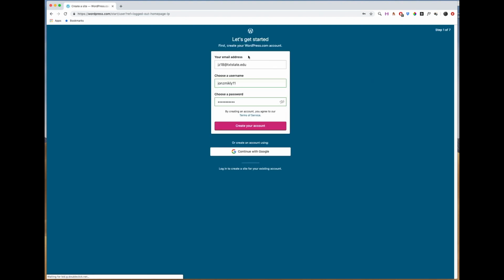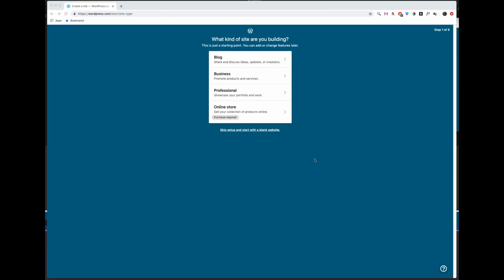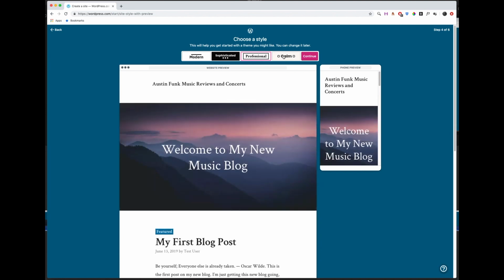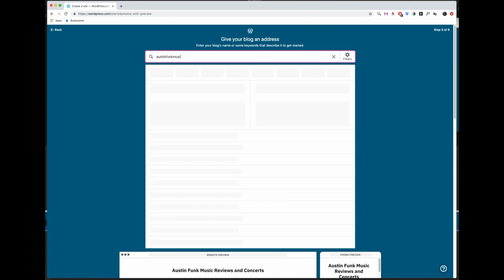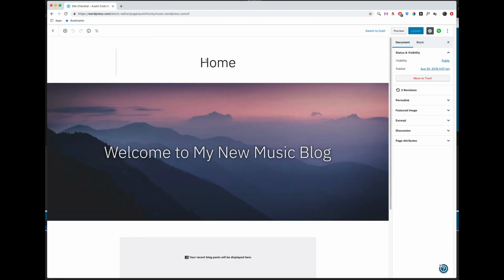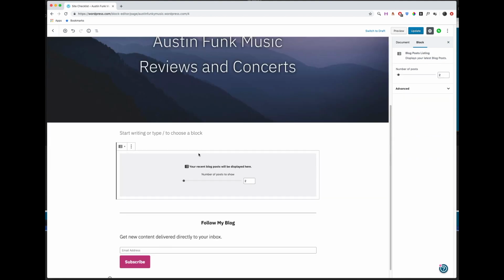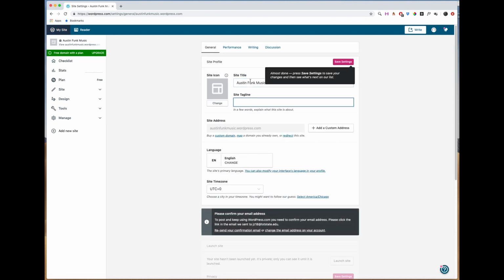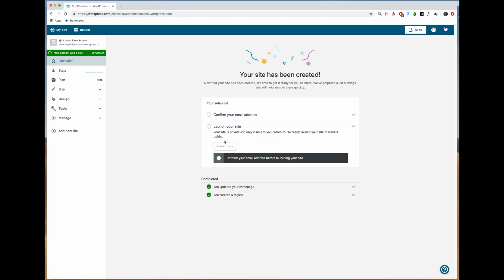Getting Started with WordPress.com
How to set up your first blog website at wordpress.com